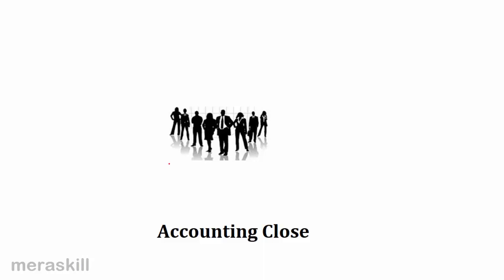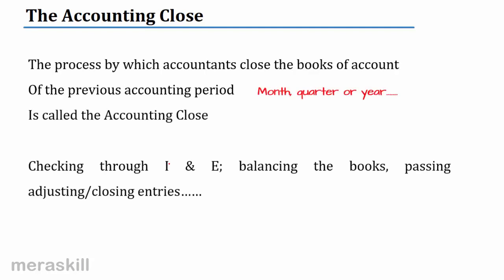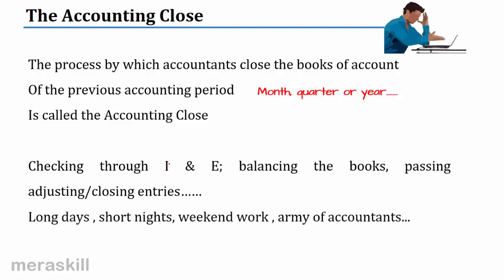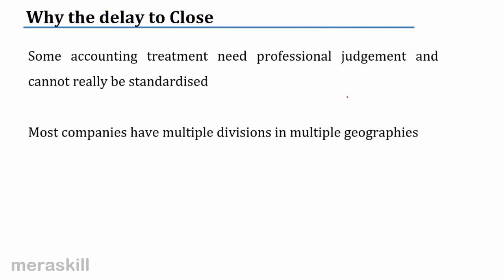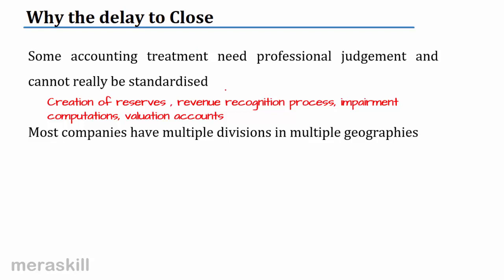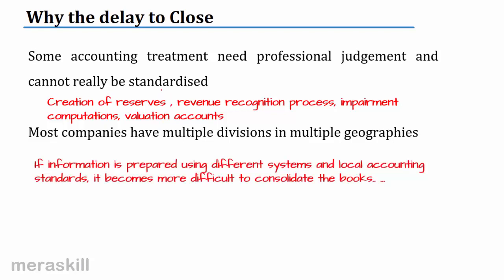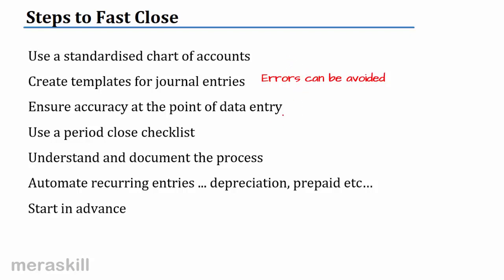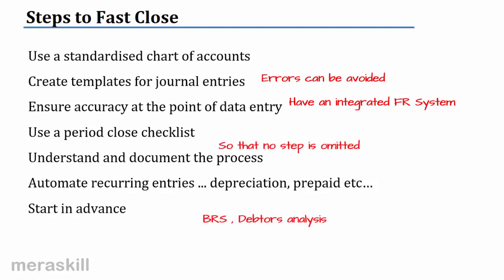Accounting process redesign | Cost Managment| US CMA Part 1| US CMA course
Accounting Process Redesign
Business Process Improvement entails not only production process improvement
The Accounting Function is also a process….
Accounting and Finance should be able to provide higher levels of service in transaction processing with fewer resources
The freed resources would be used in more value adding services like decision support and strategic analysis
Accounting Process Redesign
Study the workflow
Identify the bottleneck areas
Eliminate waste and over capacity
Benchmarking can be used to identify the best practices
Reduce the accounting close cycle
Implement shared services, where applicable.
Accounting Process Redesign
Complete redesign may be disruptive
Change has to be planned engaging the people involved with full support from top management
There is likely to be resistance to change
To gain acceptance and commitment is crucial
Change is implemented only after a risk benefit analysis is made..